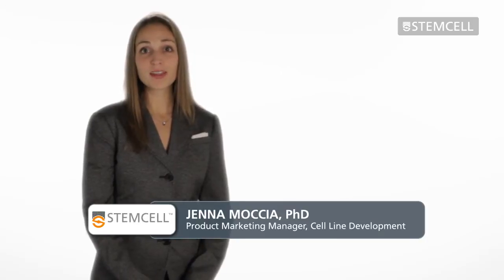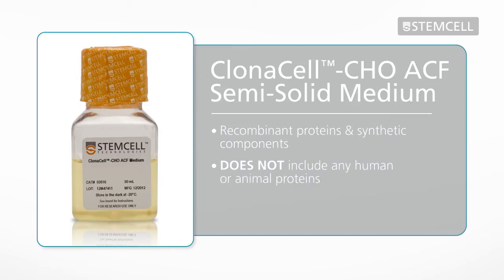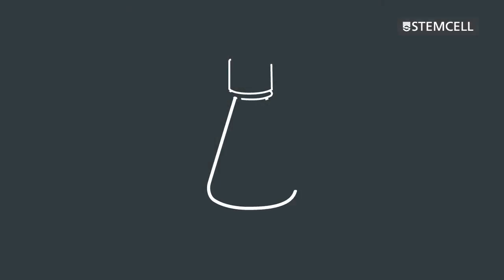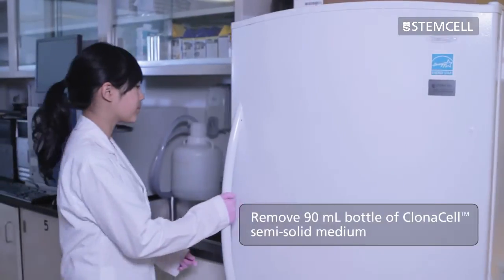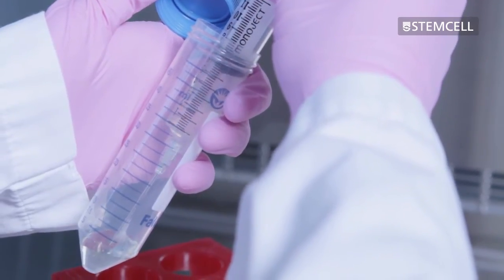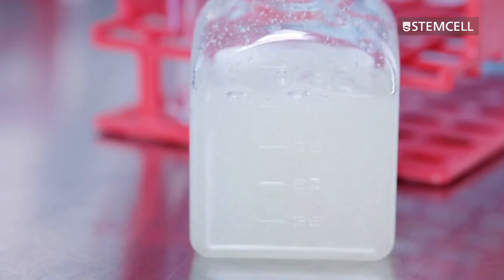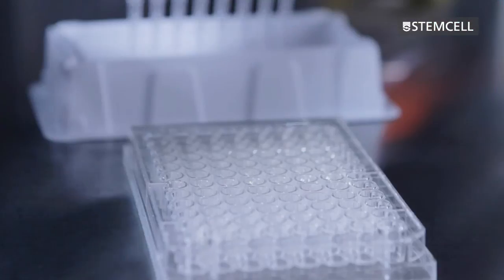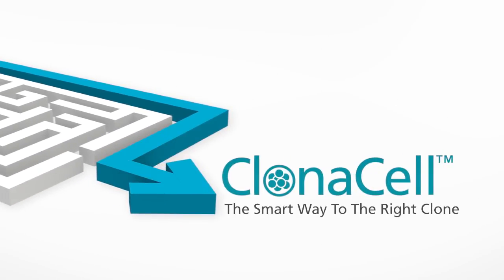Semi-Solid Cloning of CHO Cells Using ClonaCell™-CHO Medium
Cloning CHO cells using semi-solid cell culture media is an efficient cell line development method. This video outlines the ClonaCell™-CHO procedure for semi-solid cloning, including preparation of the cells, plating, colony picking, and expansion. ClonaCell™ helps you achieve a high probability of monoclonality and clonal diversity in just one step.

Learn more about ClonaCell™ media for hybridoma and cell line development